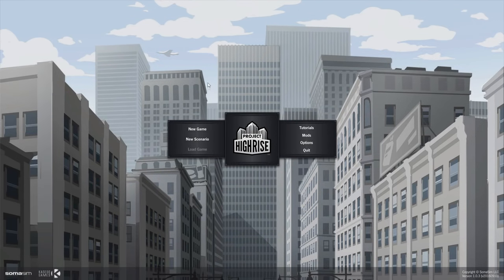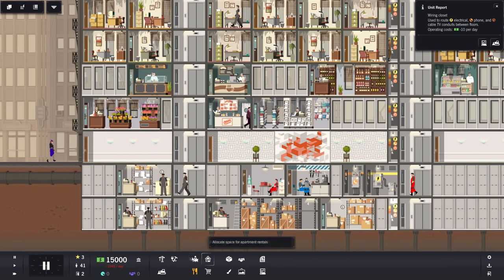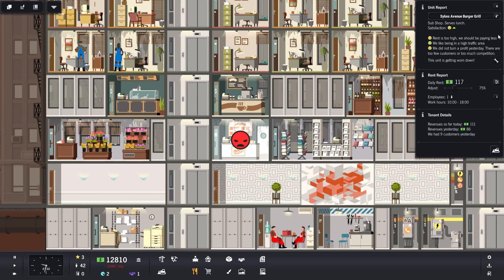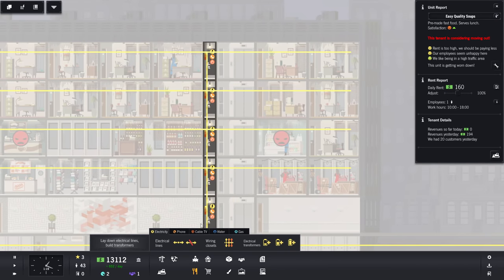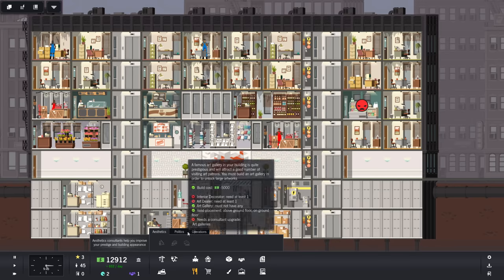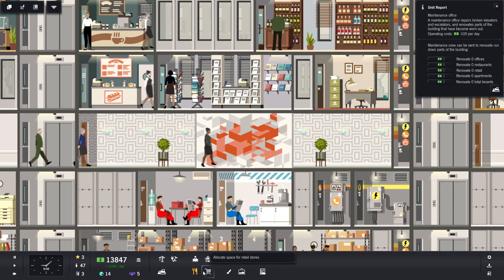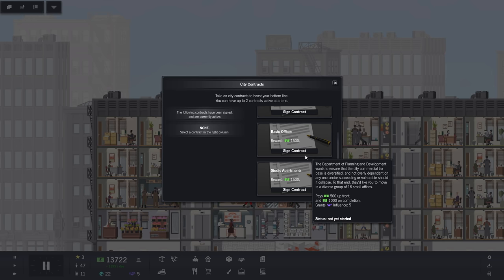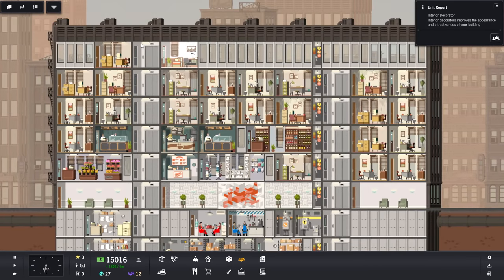Project Highrise | What SimTower Should Have Been? | Ep 1 | Let's Play Project Highrise Gameplay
We're checking out some Project Highrise gameplay, a game compared to SimTower and one many are saying is what SimTower Should have been.  In Ep 1 of this Let's Play, we take the reigns of the very first campaign that gets presented out of the three options, the Neighborhood Revitalization.  You can build in the sandbox mode, or gain badges in the campaign mode so you can get  access to more difficult campaigns.

The gameplay is actually very satisfying.  It's rather relaxing, you can speed up and pause at your leisure, and it really does remind me of other management games that I've been playing such as Rimworld.  Of course, no lives are at stake and the environment isn't trying to kill you, instead you are looking to build your tower, keep those tenants happy, and make a lot of money.  There are overlays to see each of the statistics of any part of the tower presented in color codes (VERY similar to Aven Colony for instance) and you can click on any section to get distinct quotes about how the tenant or visitor is feeling.  You want to generate buzz so you can run marketing campaigns to draw new interest to your tower, you gain influence to get new consultants to make your tower more impressive, and you can take contacts (kind of like quests) to make additional cash rewards.  Project Highrise also has mod support, so there is a lot of potential flexibility here.